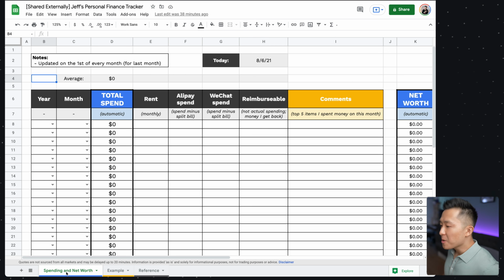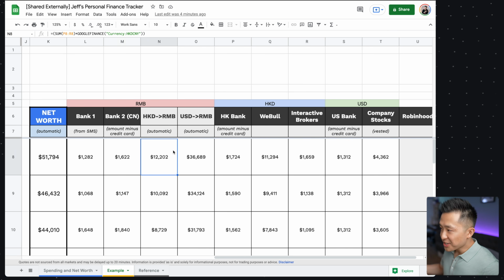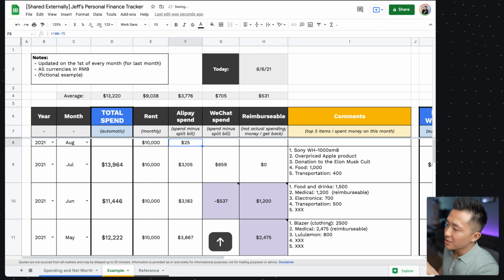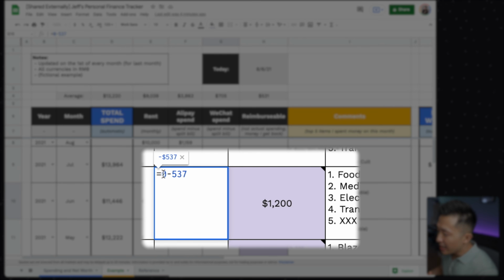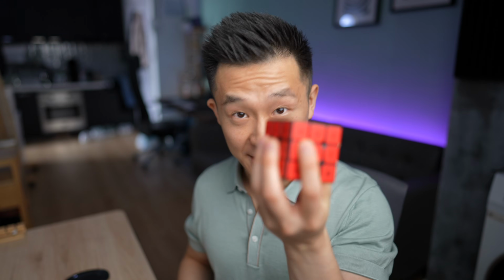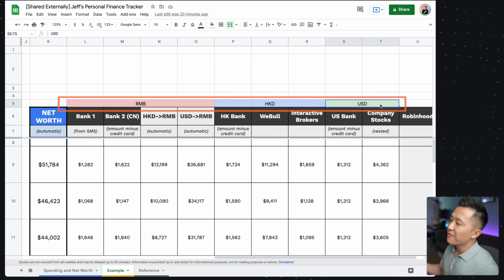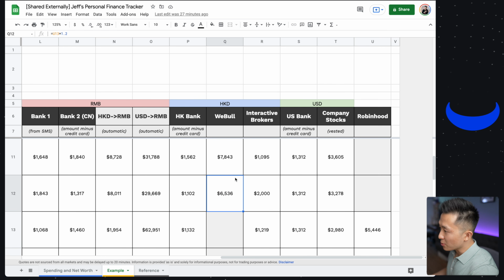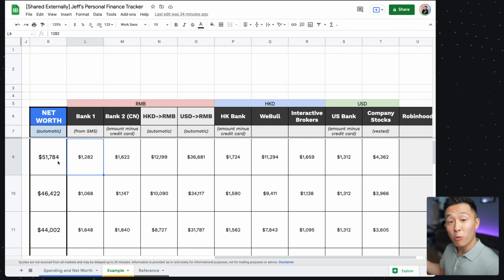Personal Finance Tracker for Beginners (template included)!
💵 If you're watching this video you know that keeping track of your spending, expenses, and net worth is necessary for financial well-being, but what's the best way to do that? In this video, I share a Personal Finance Tracker for Beginners to use (template included of course) and show how - by just spending 10 minutes a month - you can be more intentional about your spending!

I have nothing against budgeting apps like Mint of course, since I've used it myself a few years back. But I've found that in order to be more mindful about my spending, I needed a more manual approach since I would literally SEE what I was spending money on and REFLECT on whether that was a sound purchase decision or not

So I decided to create a personal finance template on Google Sheets that would help me keep track (broadly speaking) of my monthly spending and my net worth (although that obviously fluctuates day-to-day with my stock investments). But, thanks to the 80/20 rule, I believe this is a healthy balance between not over-stressing and still being able to know I'm doing the responsible thing financially

If you end up using this budget tracker (and if you use other budget / spend / expense apps like Mint), please do let me know how you find it! 😁

TIMESTAMPS
00:00 How I used to track my Personal Finances
00:47 Objective of this Personal Finance Tracker
01:18 Track Your Spending (step-by-step)
05:24 List Top 5 Expense Items
06:28 Track Your Net Worth (step-by-step)
08:44 Summary and Next Steps